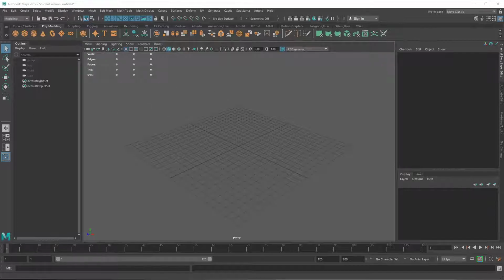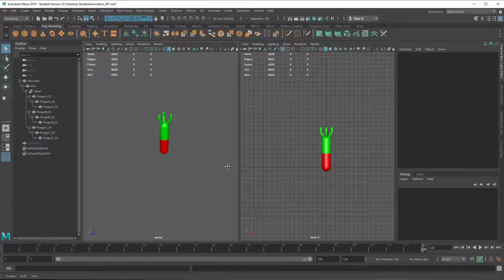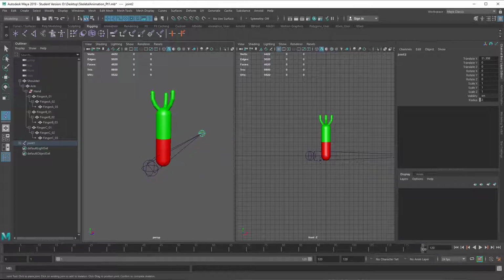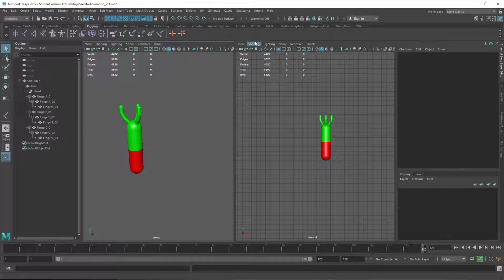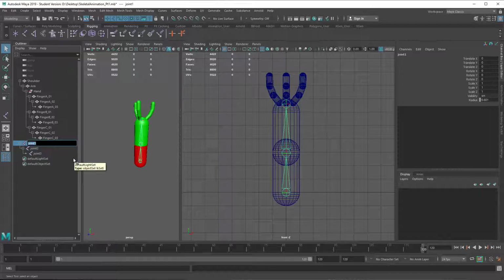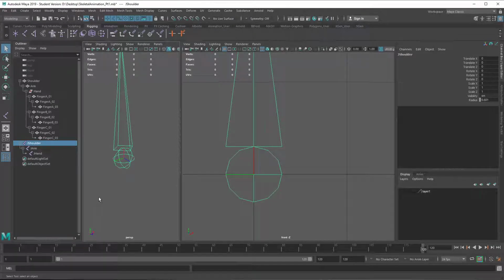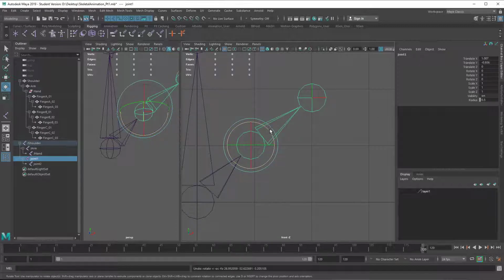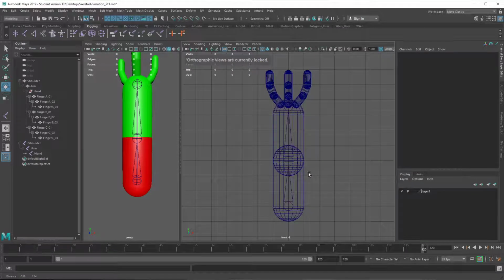IGME219 - Skeletal Animation Pt1 Creating the Skeleton